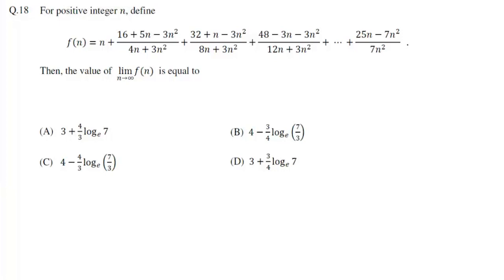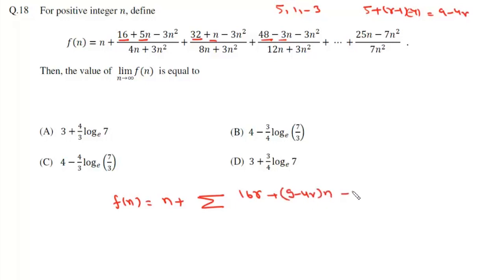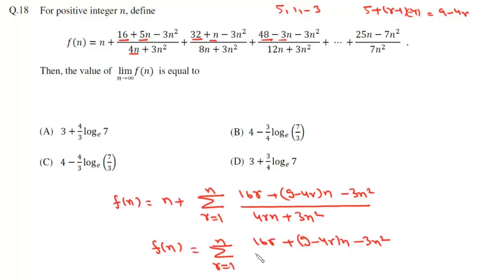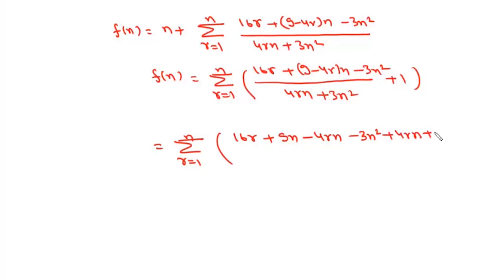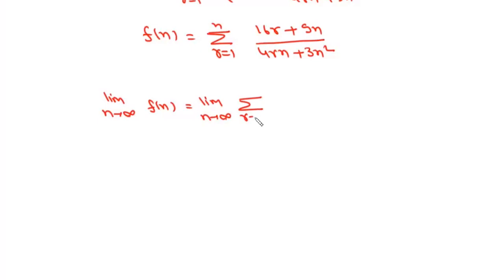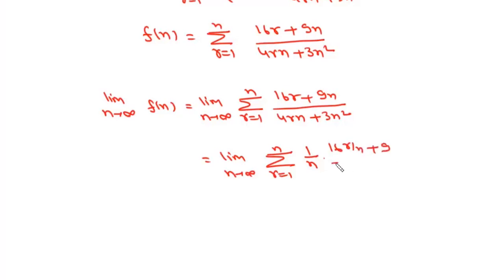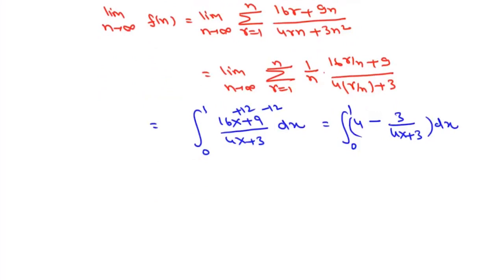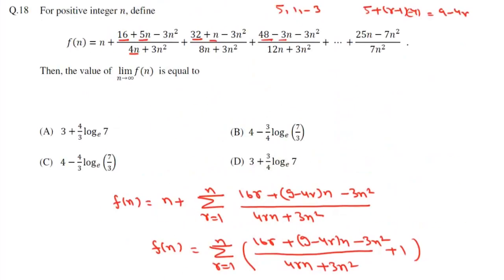JEE Advanced 2022 | Paper 2 | Q18 | Mathematics | Limit of sum